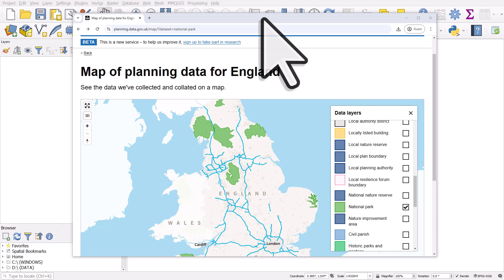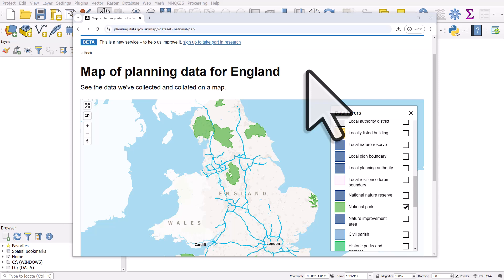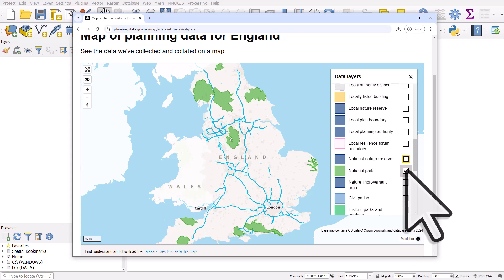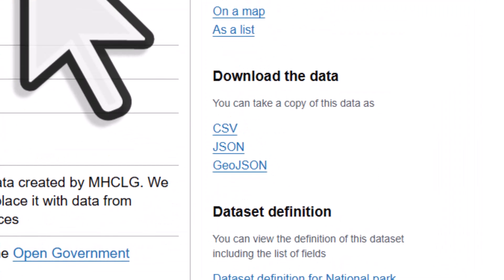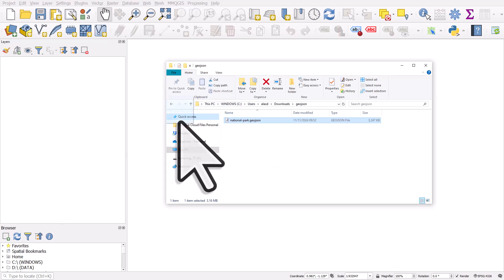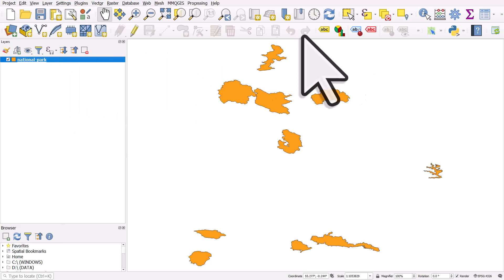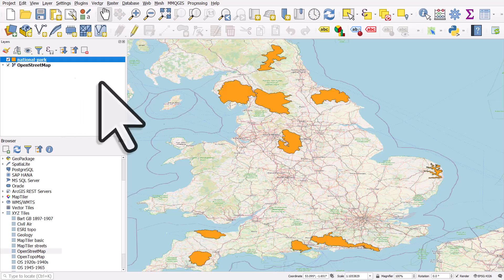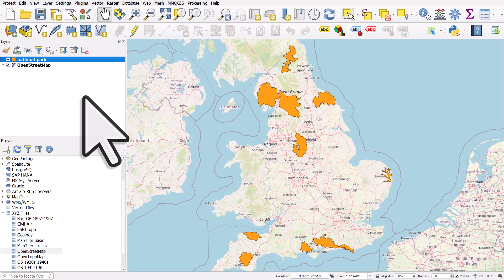What the heck is a geojson?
If you use GIS software, or do any map stuff on the web you'll quickly come across the geojson file format. But what is it? Well, it's just a text-based GIS file format that contains the coordinates of points, lines or polygons. But the important thing is that you can just drag and drop it into QGIS, just like you can with a Shapefile, GeoPackage, KML or other formats.

Want to know more? Read this